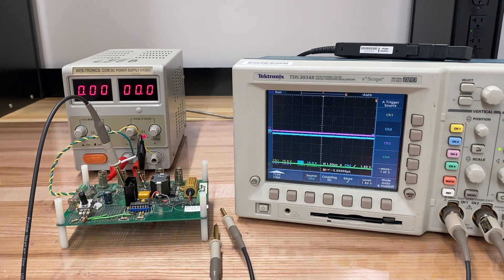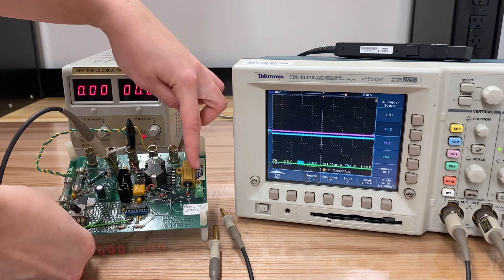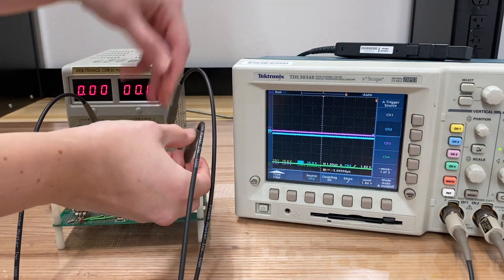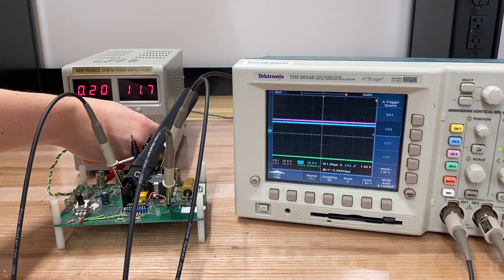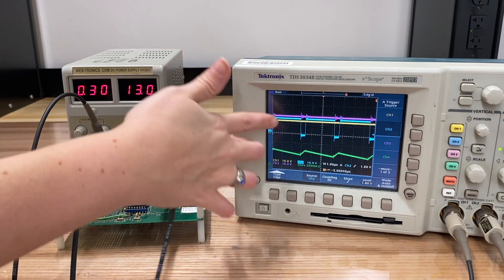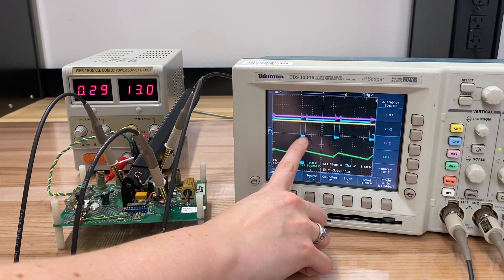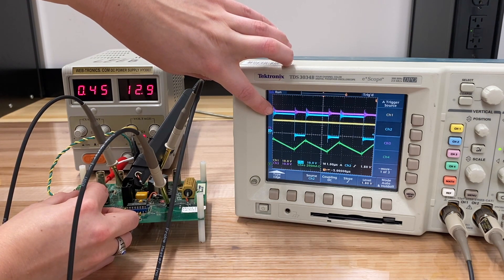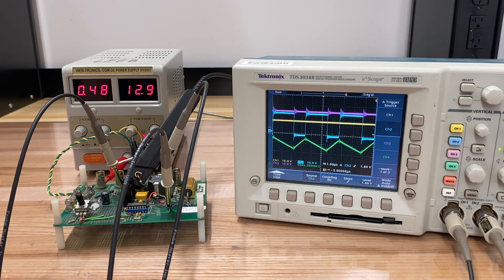Power Electronics Demo - CCM Boost Converter